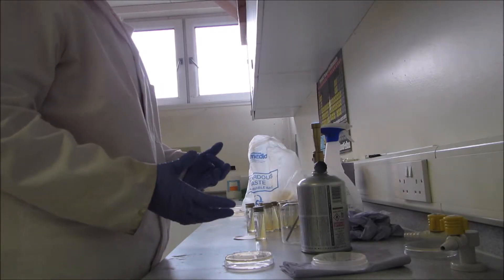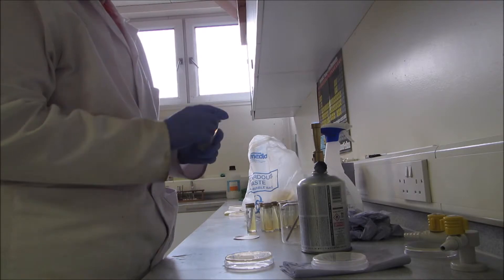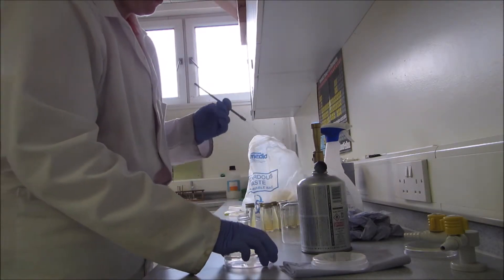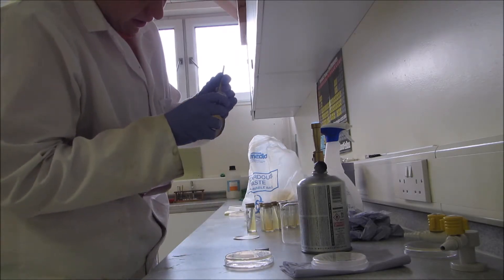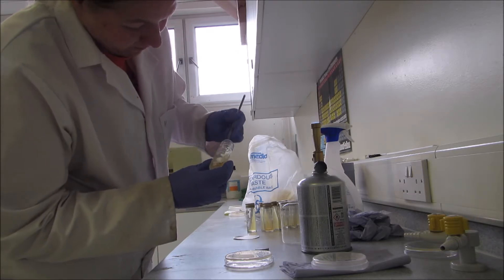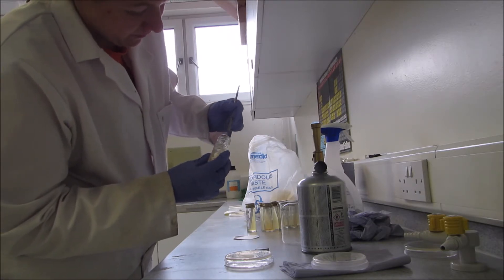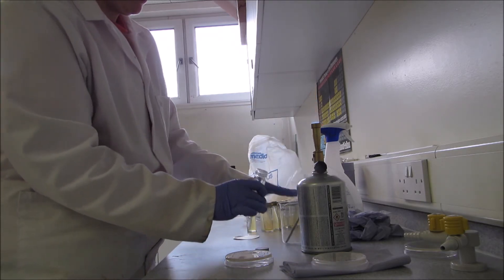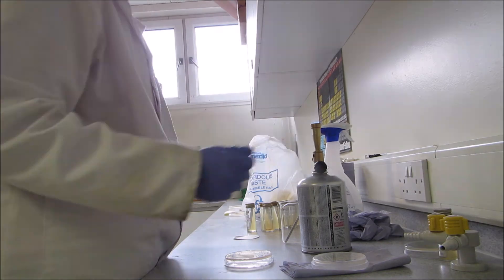Culturing microbes - slope culture (short)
How to culture microorganisms onto an agar slope culture.